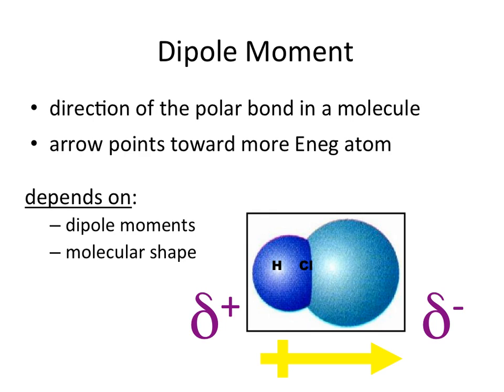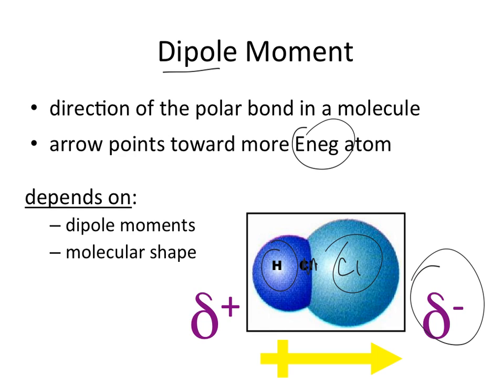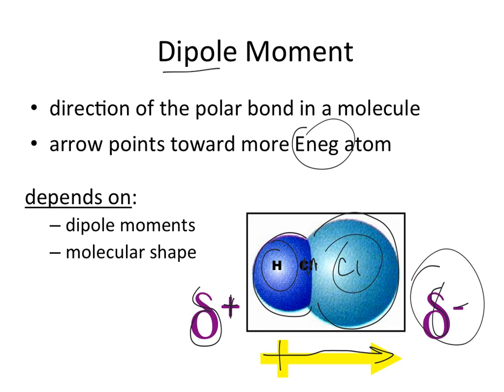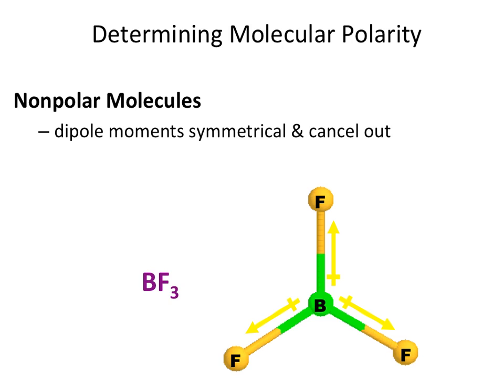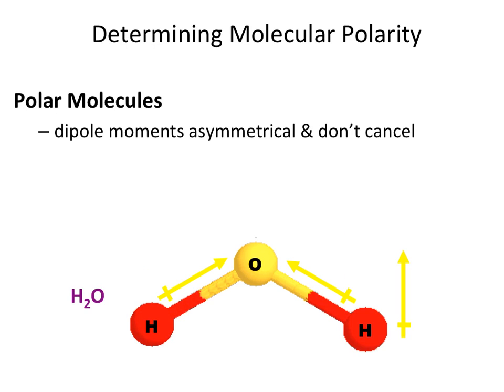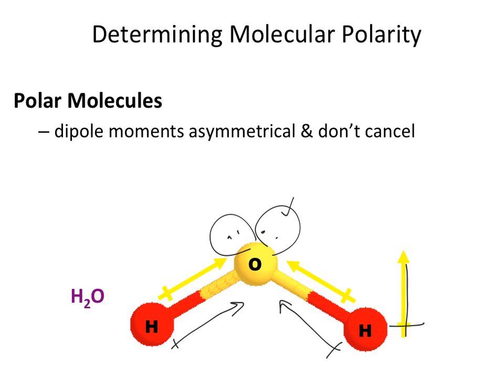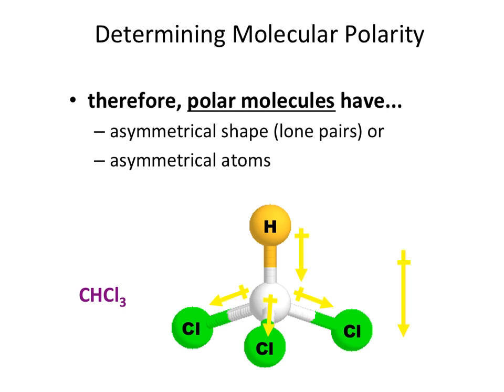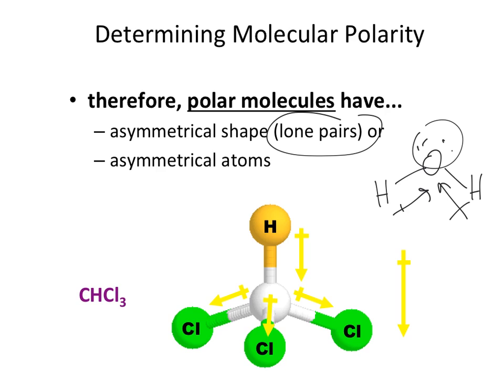Molecular Polarity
Description